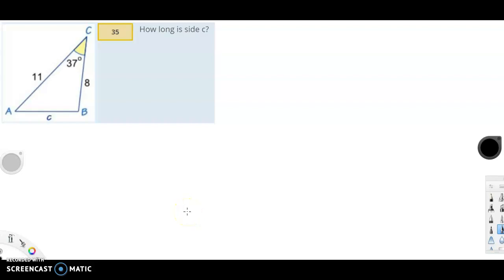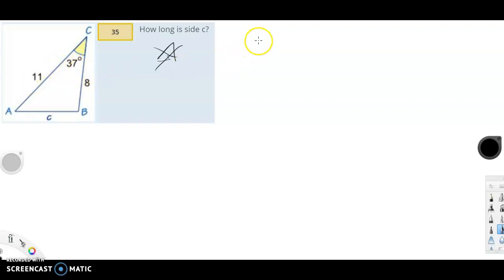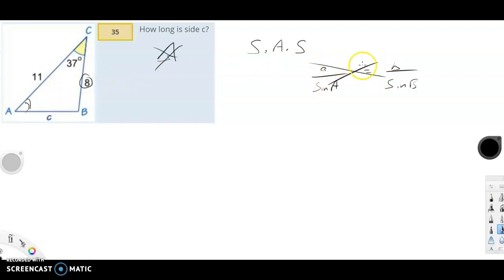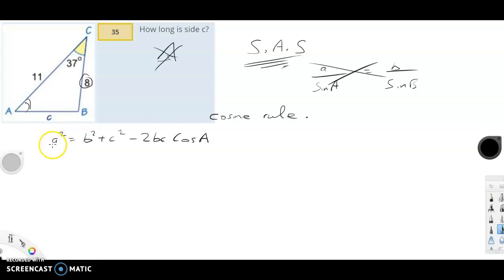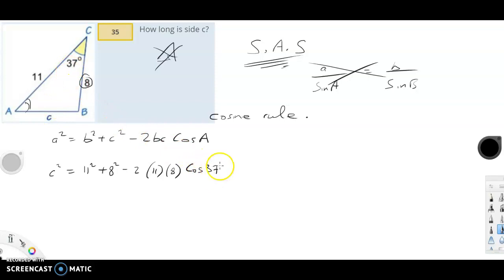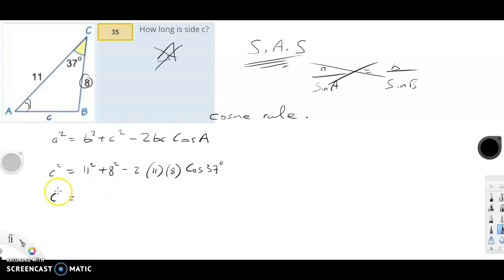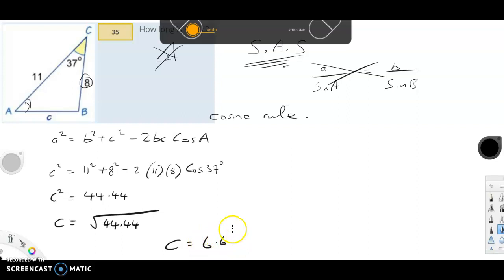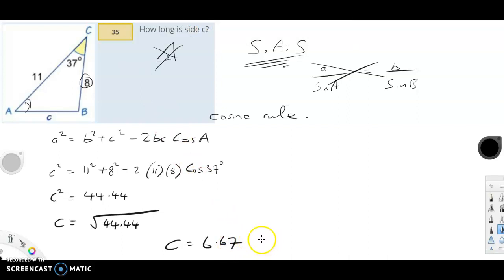Q 35 Trig. SAS Triangle missing side, Cosine Rule